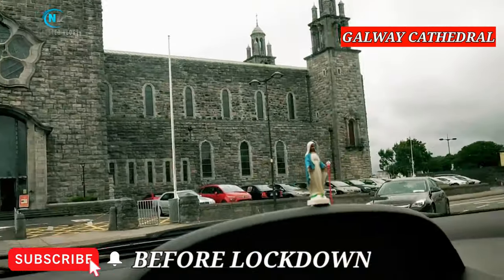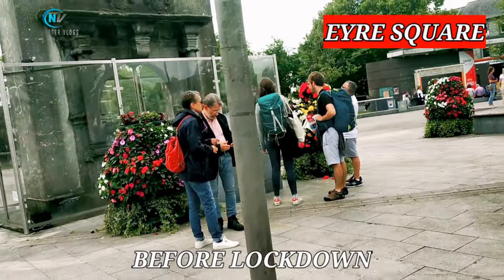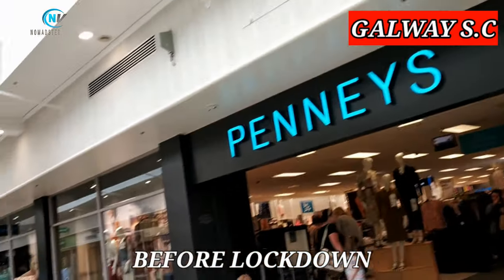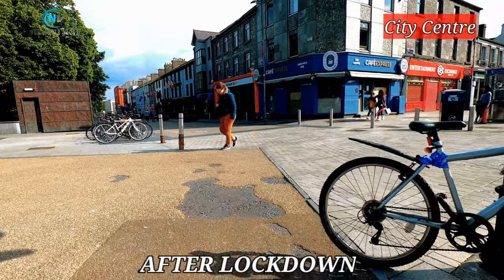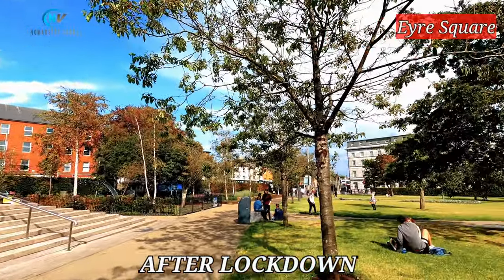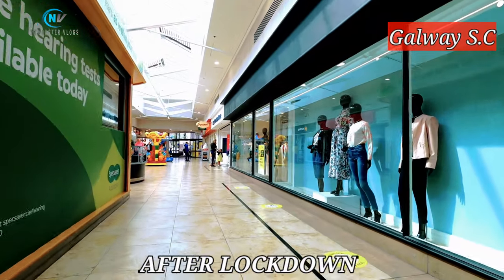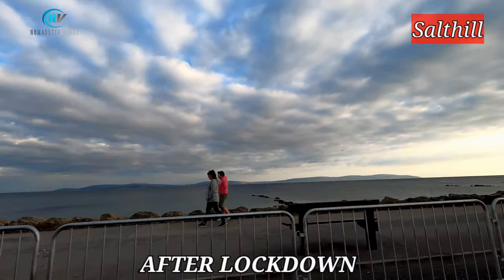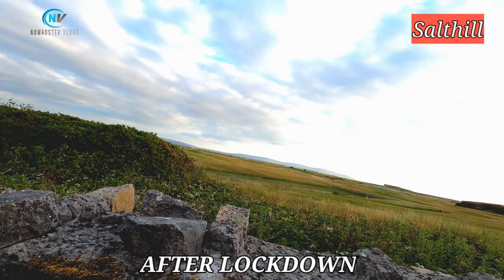Galway City Before & After Lockdown / You Will Be Surprised to See the Difference !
Watch this short video and you can see how much a city has changed after lockdown. Before Lockdown part of this video was taken last year, After lockdown part was taken recently.

Follow us on the following social media sites too;